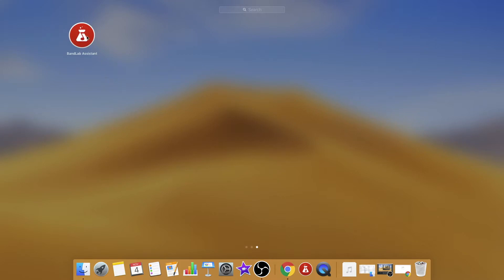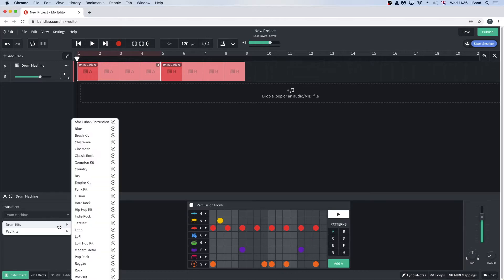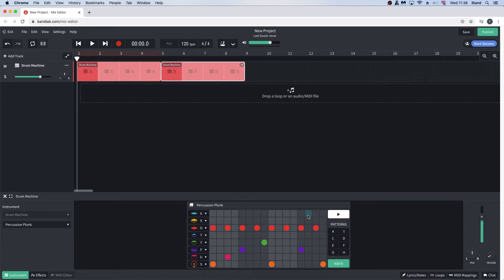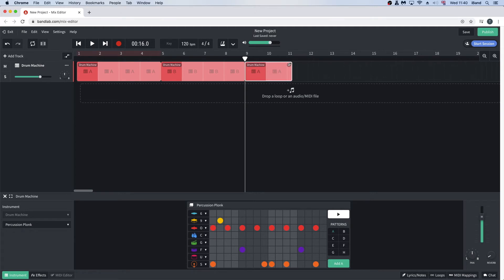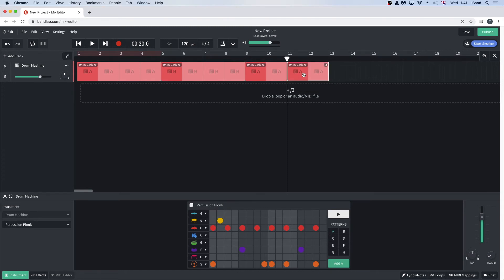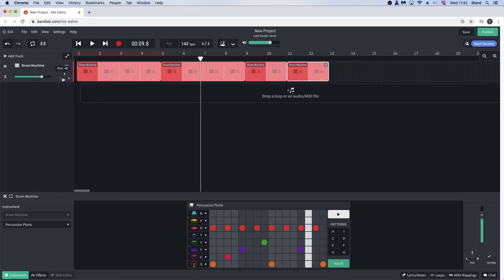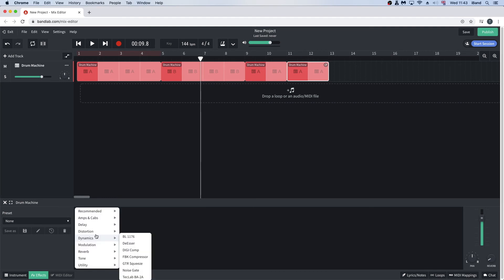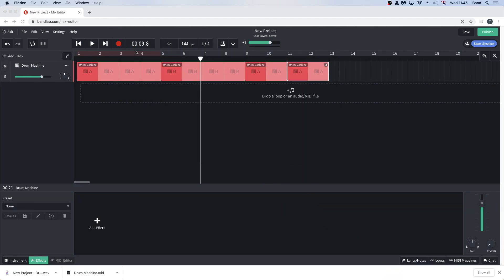How to use the drum machine in BandLab (online version) to make a drum beat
A quick guide to creating a drum track using the bandlab drum machine track.